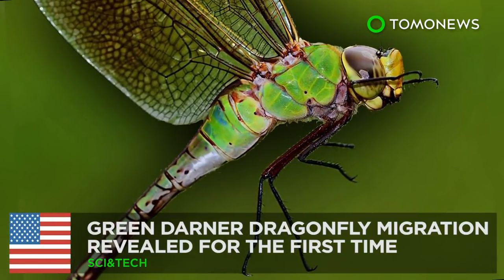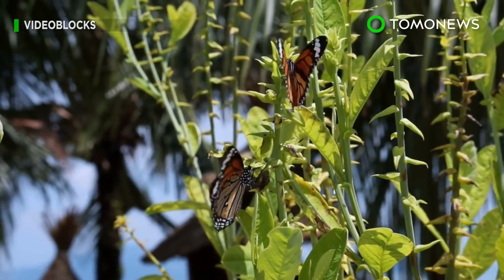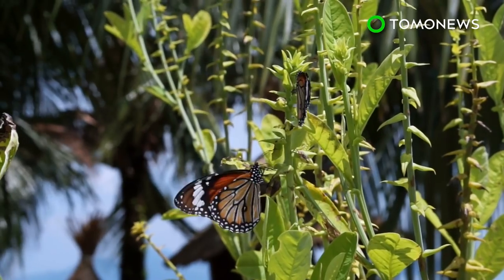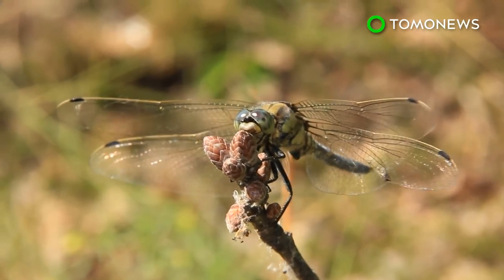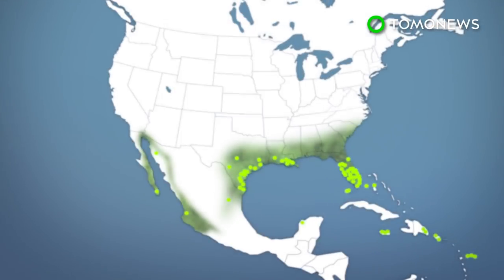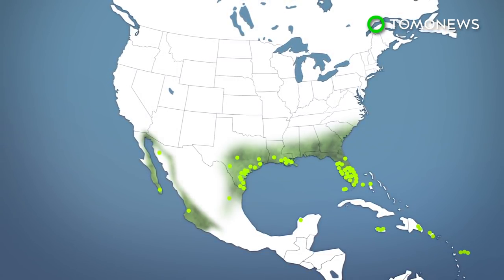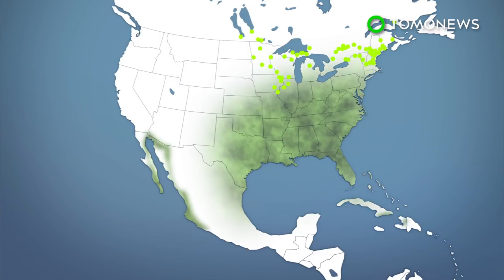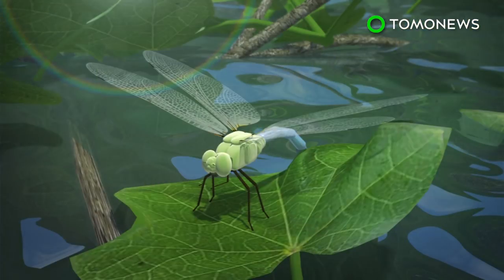Dragonfly migration explained for the first time ever - TomoNews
BALTIMORE — A team from the University of Maryland, Baltimore County is the first to determine the annual migratory cycle of the green darner dragonfly.

According to the research published in the journal Biology Letters, researchers employed stable-hydrogen isotope analysis on wing samples of more than 800 dragonflies from eight different countries spanning 140 years.

The wings analyzed were from specimens caught in the wild and from specimens preserved in museums.

The researchers found it takes three generations of green darners to complete an annual migratory cycle.